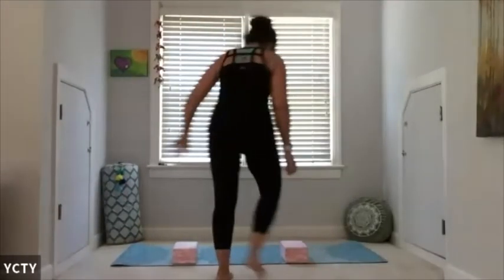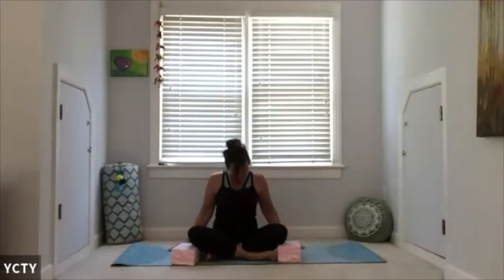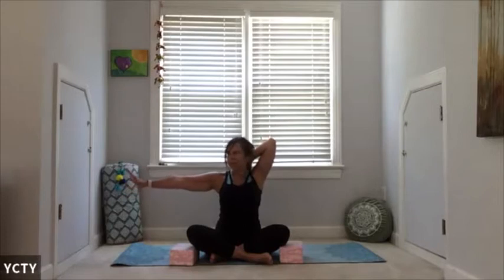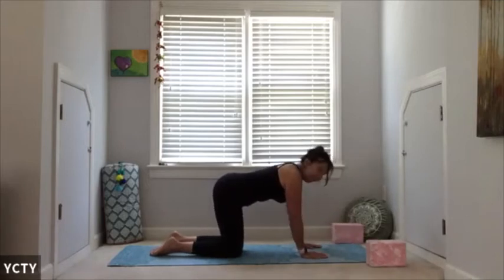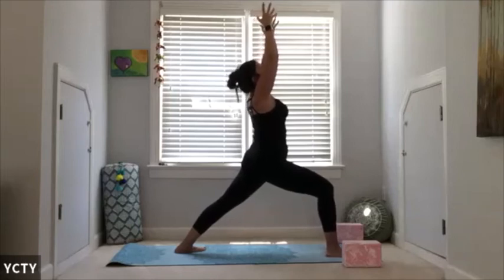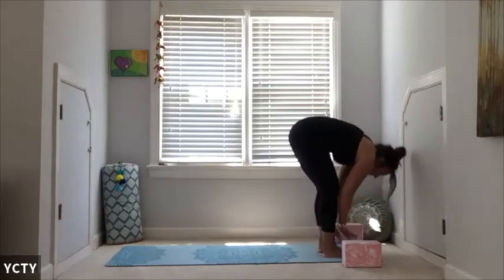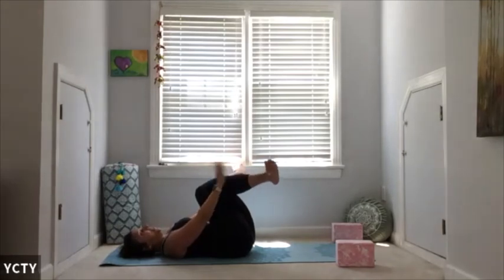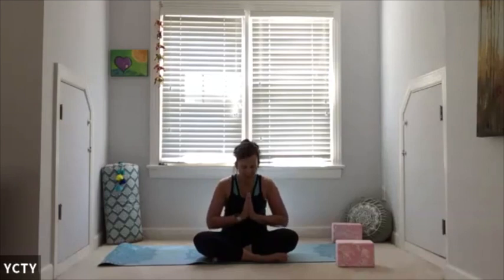Gentle Yoga with Michaele Woodhouse - May 9th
This class is a heart opener - gentle moving on the mat for awakening. Move from Warrior 1 to Humble Warrior, Warrior 2 to peaceful warrior.  Balance of wide-angle mountain -lifting heels.  Always end on the mat - moving bridge, supine twist, and happy baby - Shavasana

You Call This Yoga is a 501(c)(3) non-profit organization (based out of Raleigh, NC) whose mission is to empower the community to enhance it’s wellbeing with accessible yoga. To learn more or get involved, please visit youcallthisyoga.org